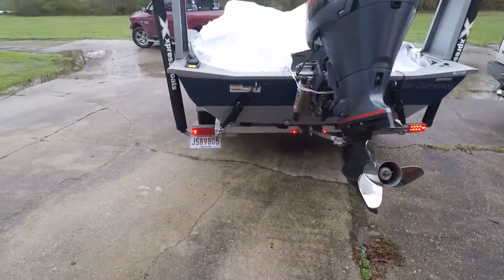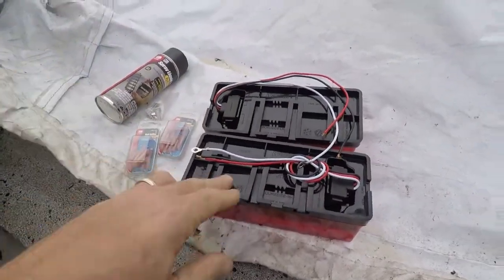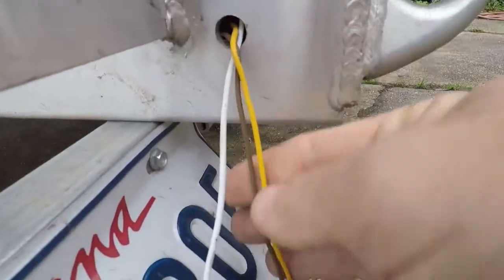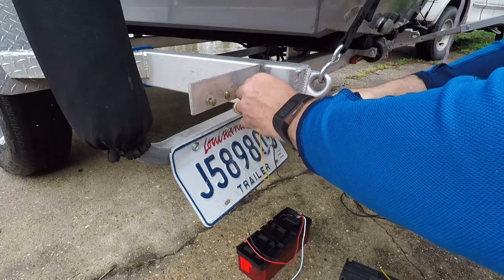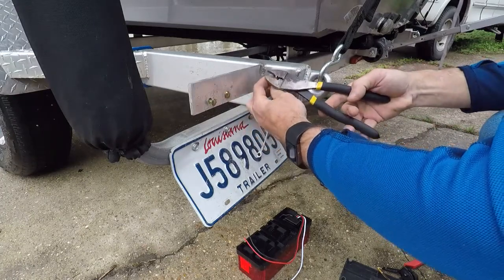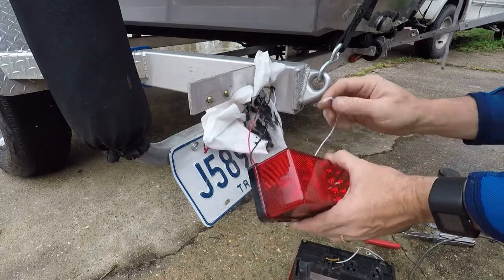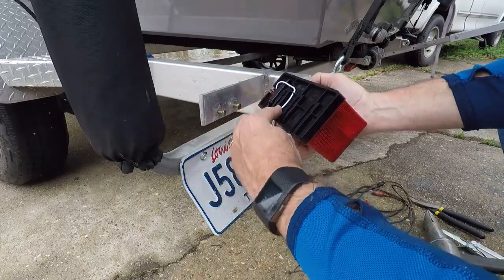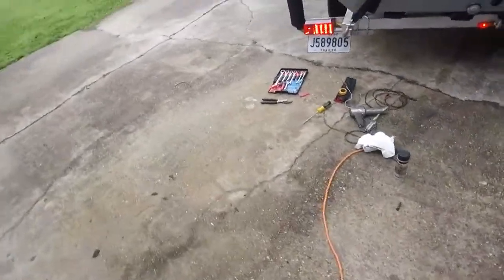Replacing Failed Boat Trailer Lights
Trying to waterproof the splices as best possible